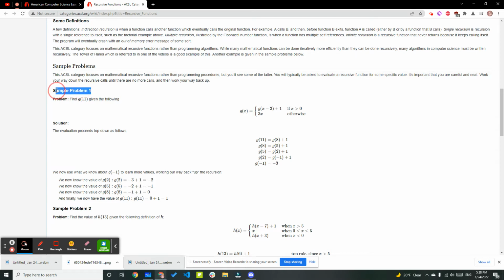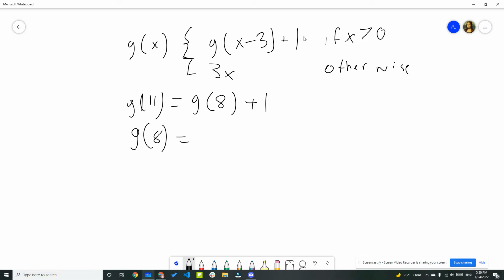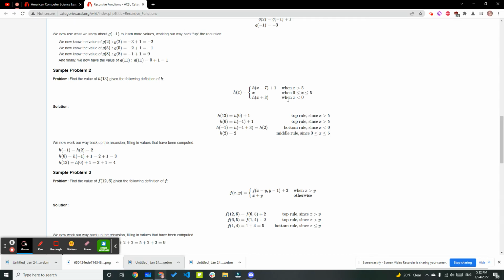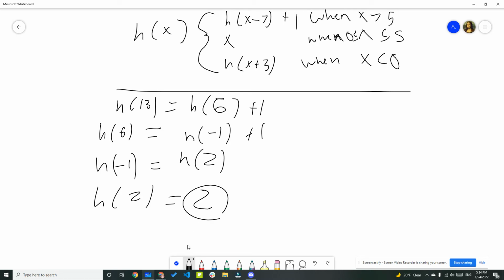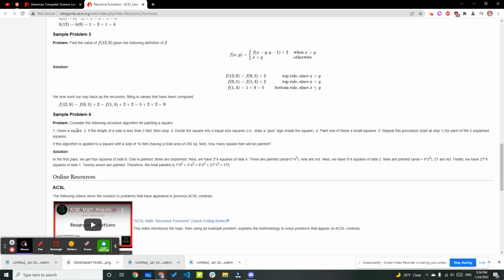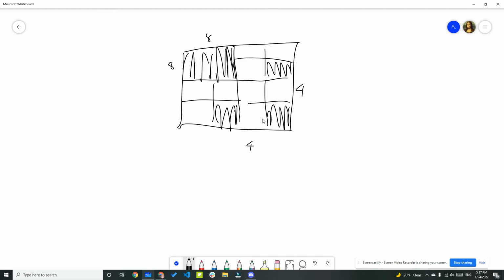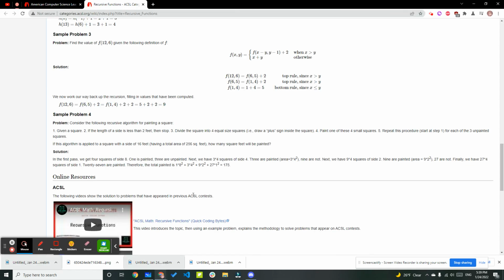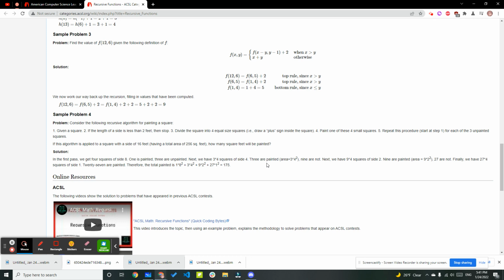ACSL Lesson 2: Recursive Functions | Part 2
Part 2 of the lesson 2 of the ACSL tutorial.